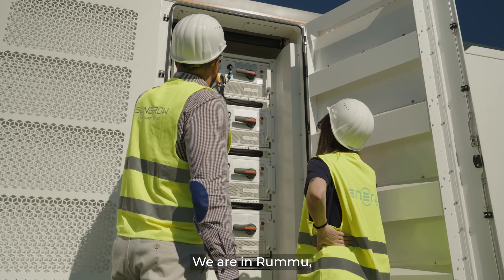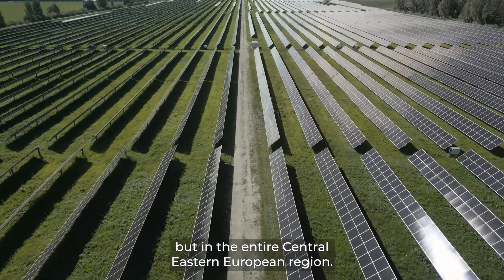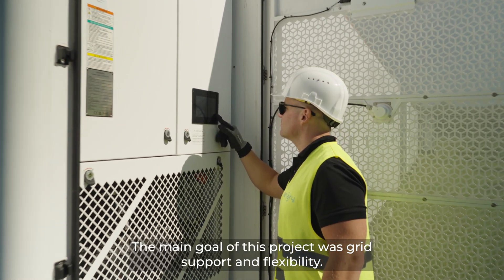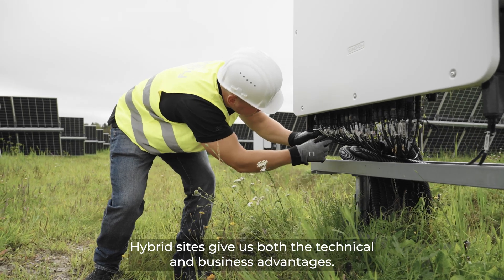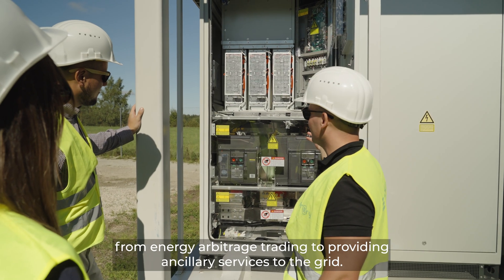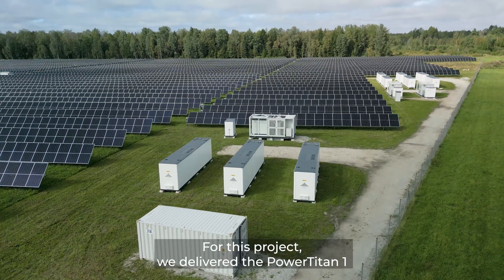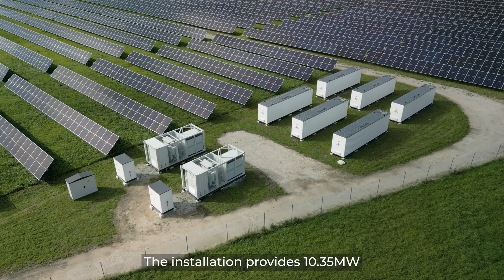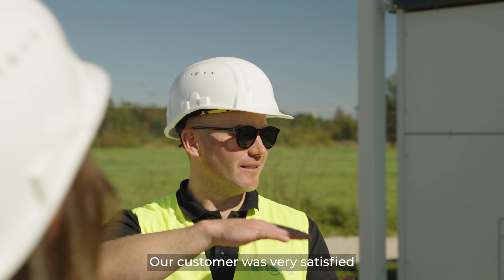Estonia: Hybrid PV & BESS Project - Sungrow ☀️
Sungrow’s project in Rummu, Estonia, is the first completed hybrid installation in the CEE region, combining a solar PV farm with a Battery Energy Storage System (BESS) 🔋 Using the PowerTitan ST2293UX and SC3450UD-MV inverters, the system delivers 9 MW of power and 18 MWh of capacity ⚡️

Discover why the client chose Sungrow, the benefits of the PowerTitan technology, and how our local CEE team supported the project from design to commissioning.

Watch the full case study to see how Sungrow's hybrid solutions combine advanced technology, efficiency, and sustainable energy in practice